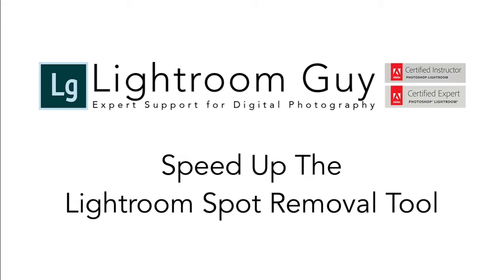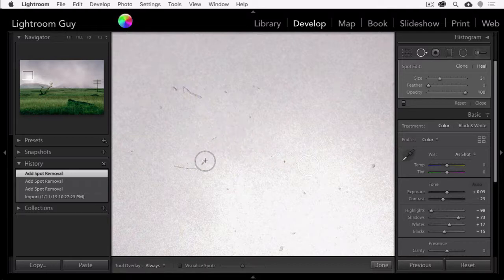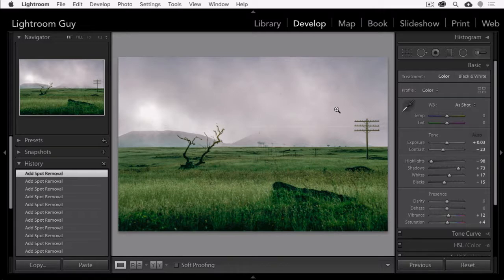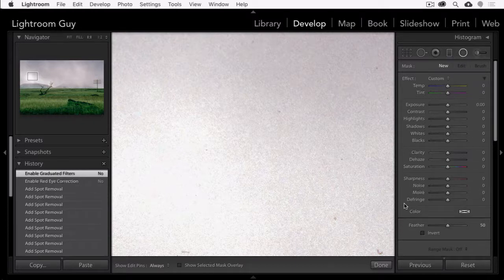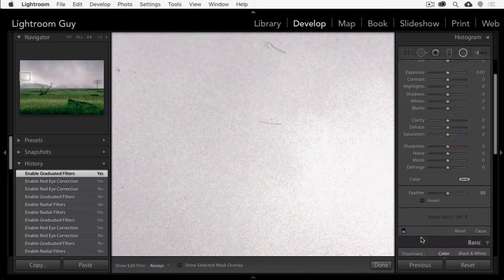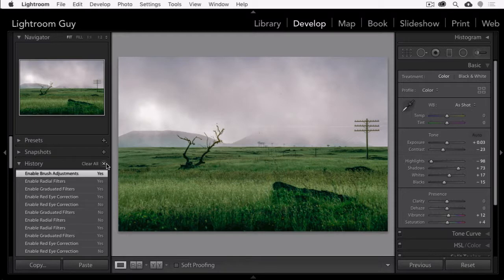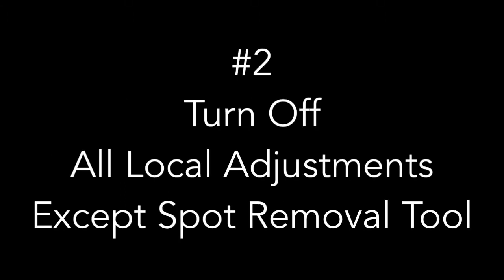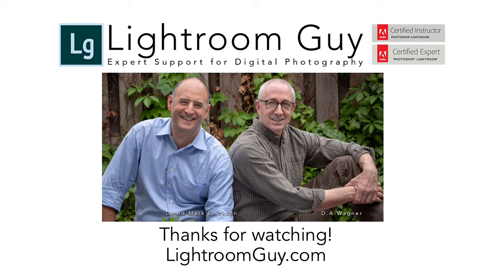Three Ways to Speed Up the Lightroom Spot Removal Tool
Using the spot removal tool over and over on an image in Adobe Lightroom Classic can bring things to a slow crawl. Here are three ways to speed up the Spot removal tool